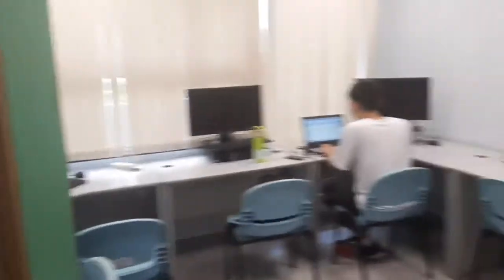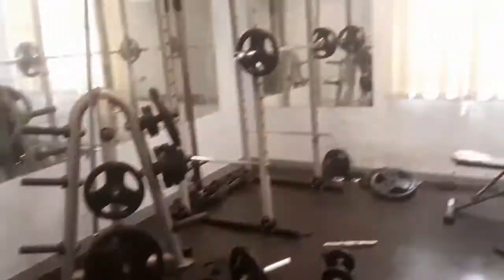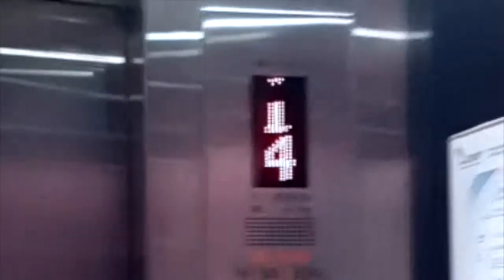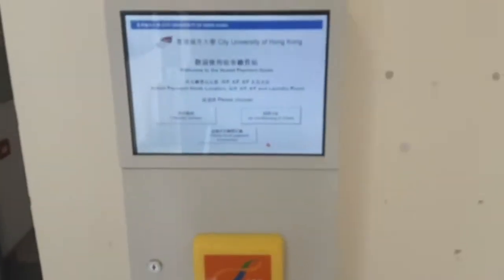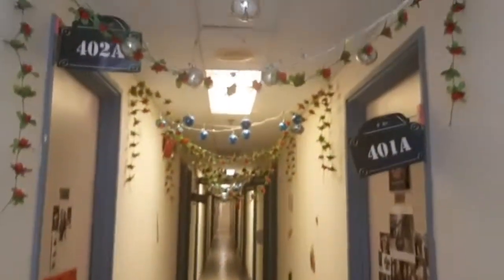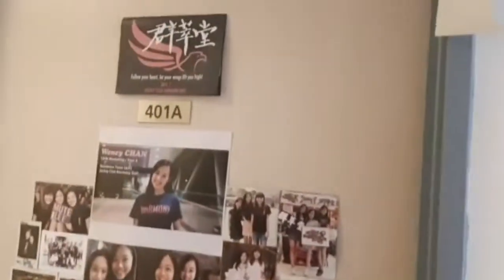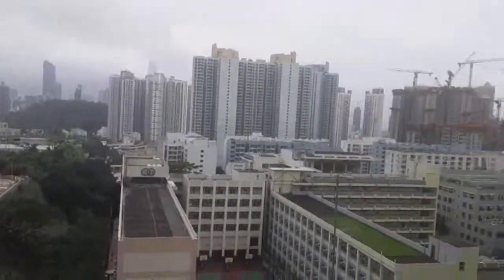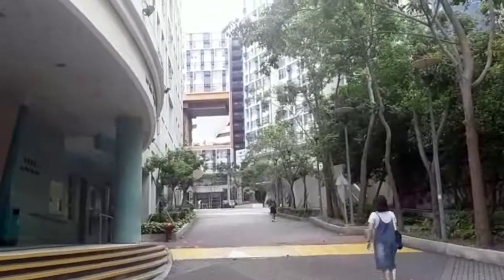Join Arigna for a tour of the Halls of Residence!